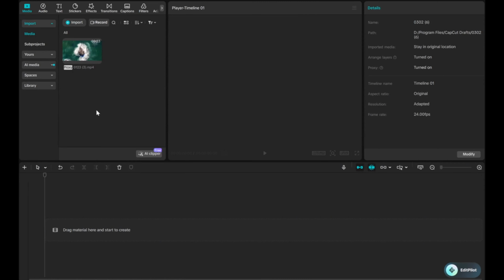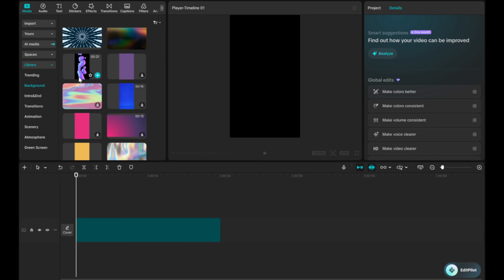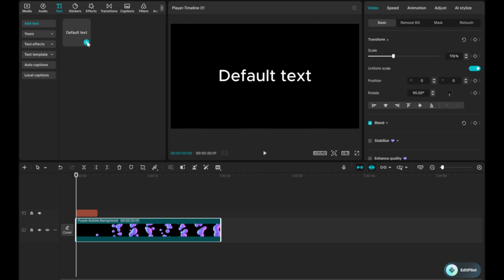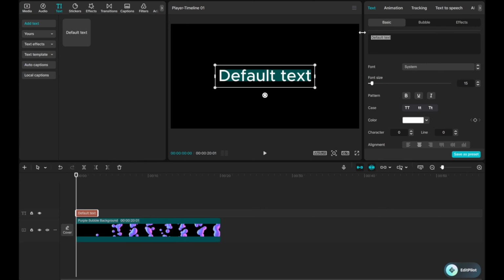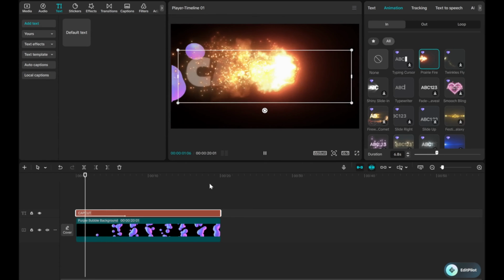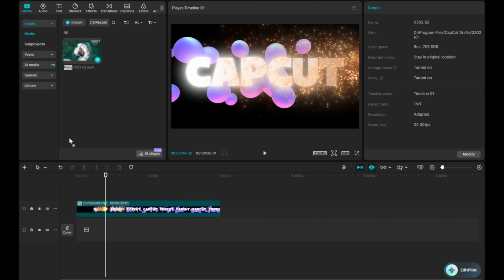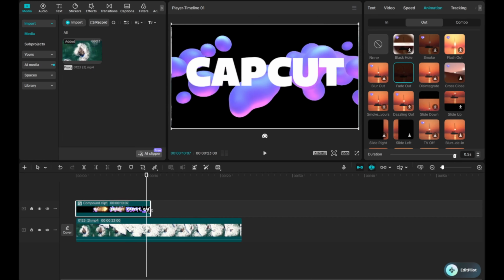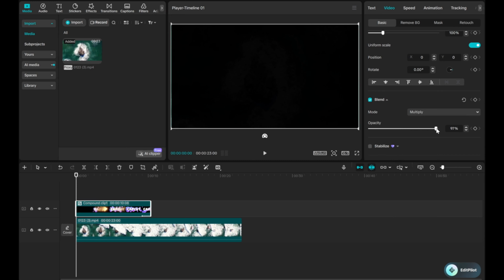How to Make a Cinematic Intro in CapCut PC | Step-by-Step Tutorial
Learn to create a professional cinematic intro using CapCut for desktop. This tutorial covers adding a background, animating text with the "Prairie Fire" effect, creating a compound clip, and using blend modes for a polished result.